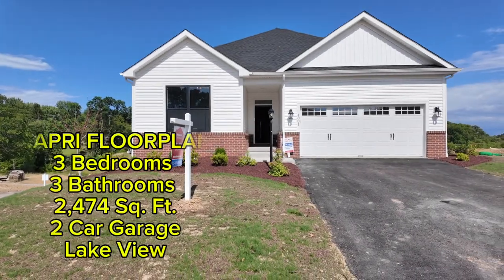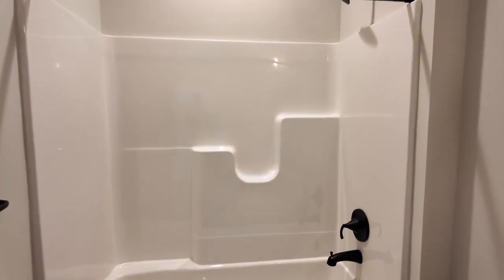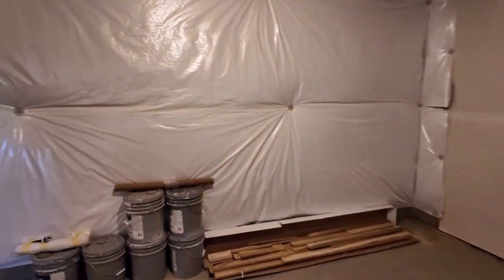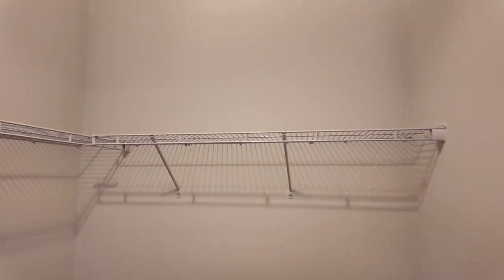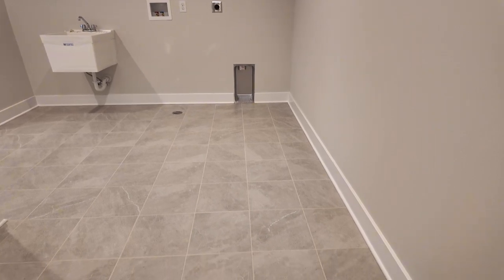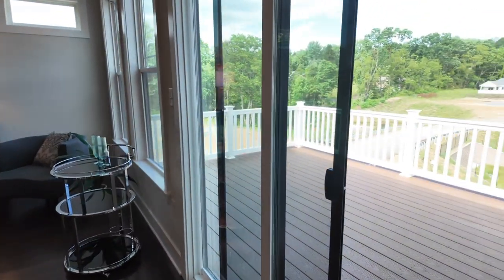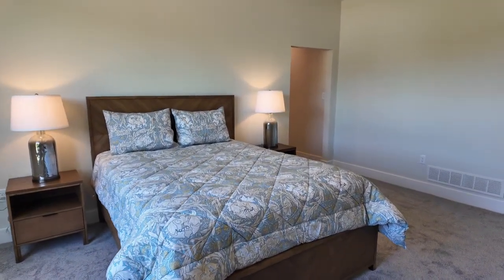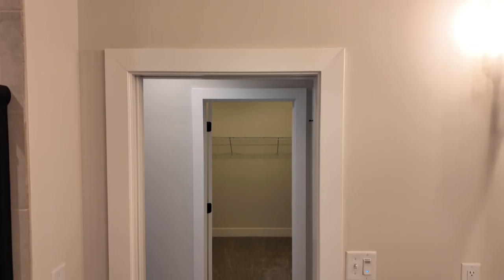New Construction Home Tour 2024 | Pittsburgh PA | Weaver Homes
This new construction home tour of the Capri floorplan by Weaver Homes right outside of Pittsburgh, Pa shows that the home is much larger than it looks.  The Capri spec home is for sale and features an electric fireplace, open concept, beautiful kitchen, 3 beds, 3 full baths and an amazing lakeside view in the Lakeside Village Community of Baden, PA.

Buying/Selling/Investing in the western Pennsylvania region?  Schedule a Zoom meeting by using our Calendly

Shane Woodworth
eXp Realty, LLC
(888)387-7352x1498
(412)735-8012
Shanewoodworth.exprealty.com

Shane Woodworth is a licensed real estate agent with eXp Realty, LLC in the state of Pennsylvania serving buyers/sellers/investors in the western Pennsylvania region.